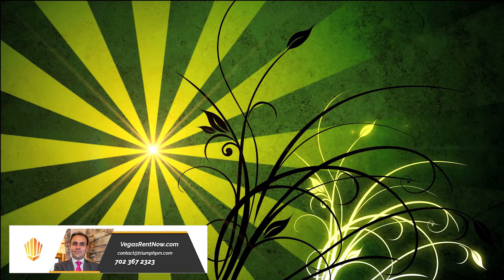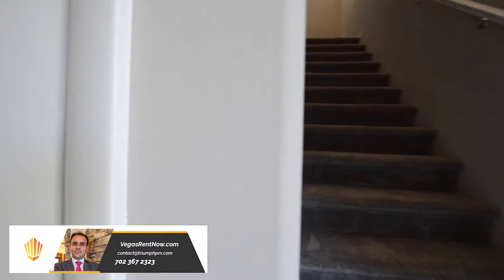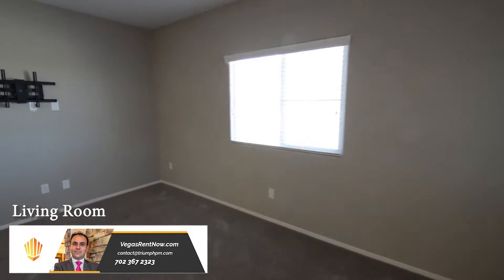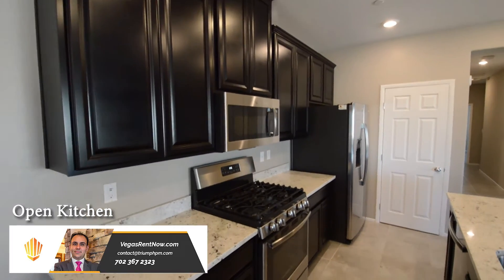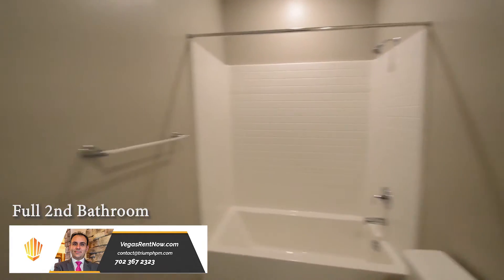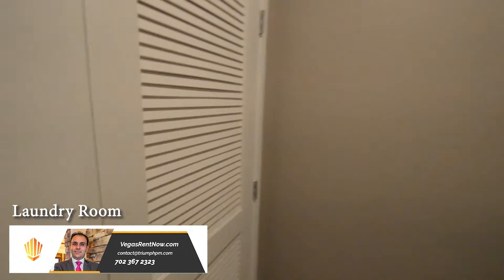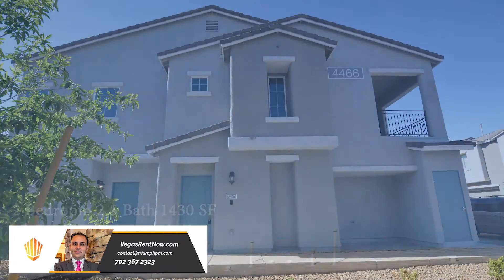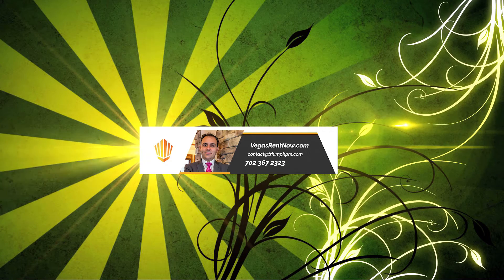Triumph Property Management Presents 4466 Vigny St. N. Las Vegas, NV.